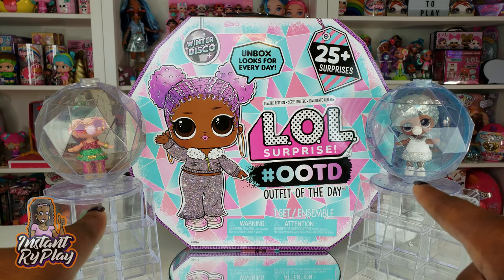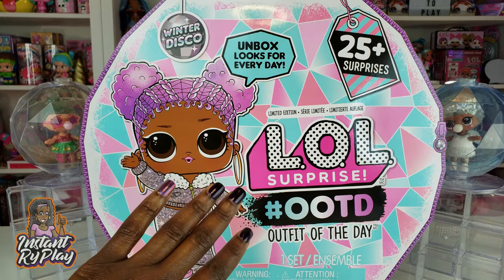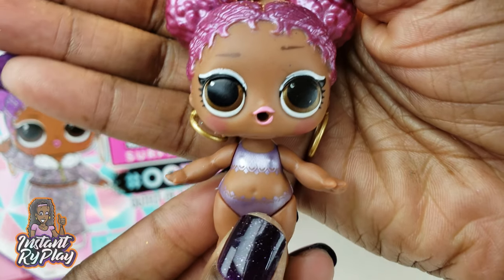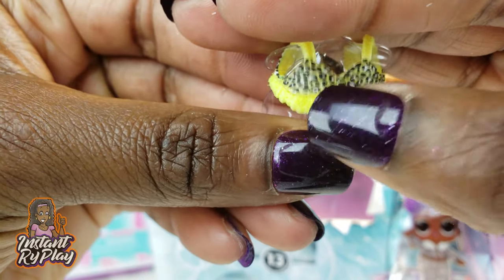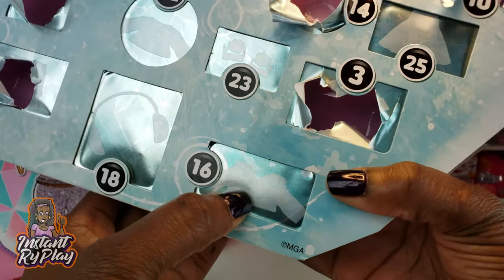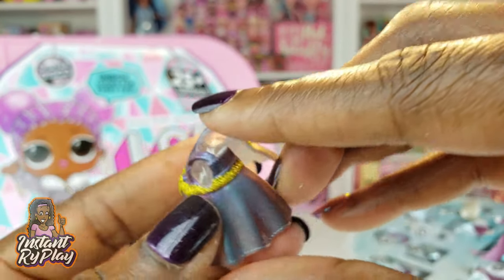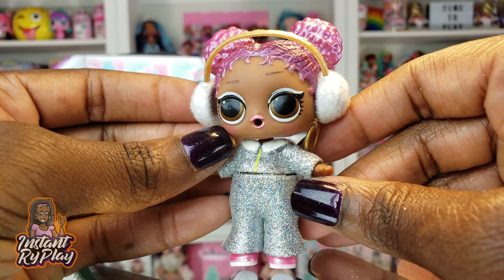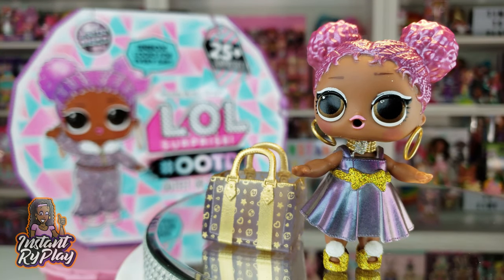LOL Surprise Winter Disco OOTD Advent Calendar Snow Jamz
Check out the new LOL Surprise 2019 OOTD Outfit of the Day Advent Calendar part of the Winter Disco series! Unbox looks for every day and get a Limited Edition Doll --Snow Jamz!

Mailing Address:

400 West Peachtree Street NW

Check some of the other cool channels we like!

CookieSwirlC
Toy Caboodle
Kristen Ingold
Magic ToysReview